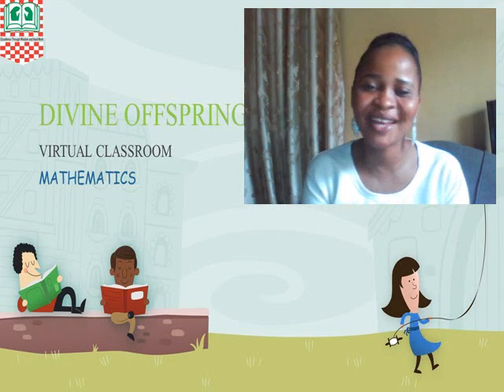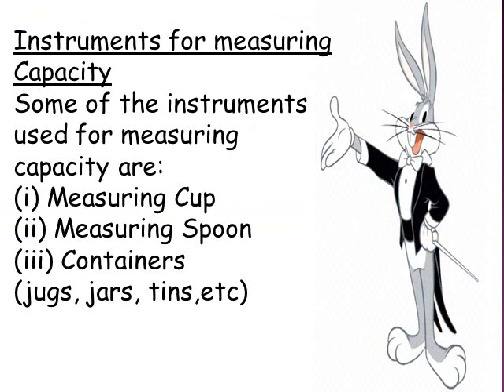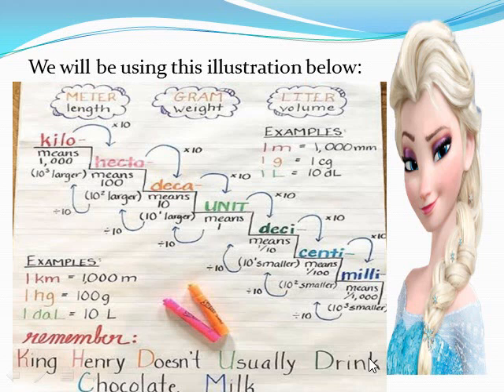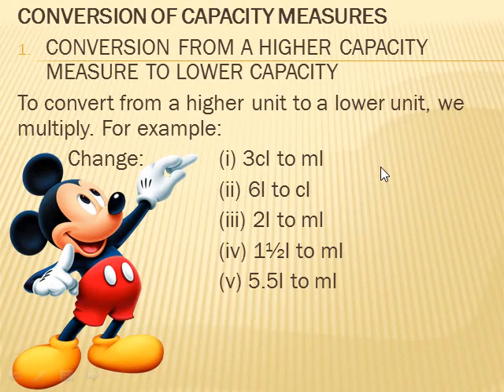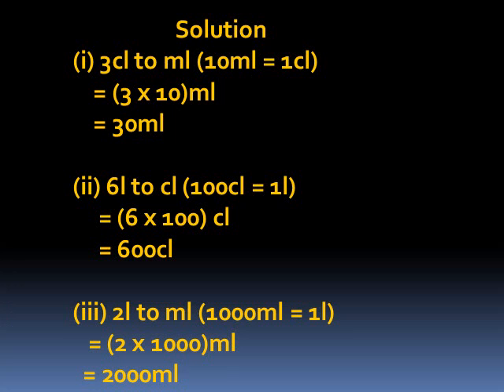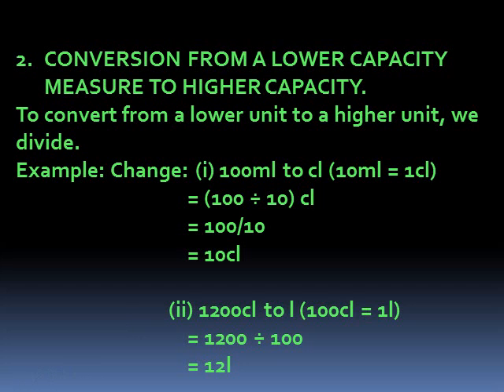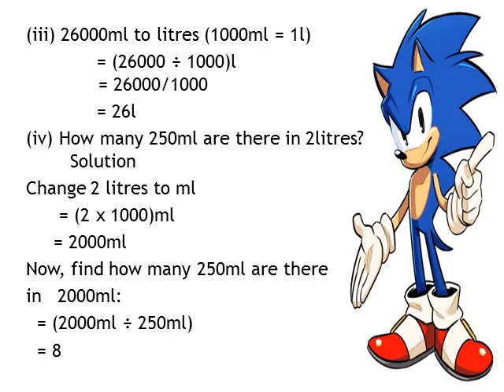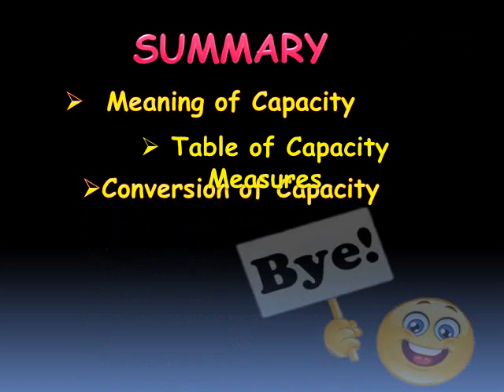GRADE 4 CONVERSION OF CAPACITY